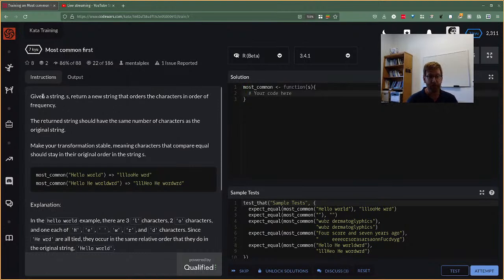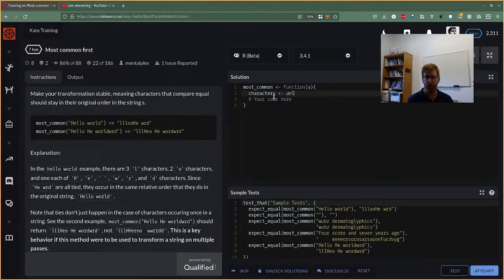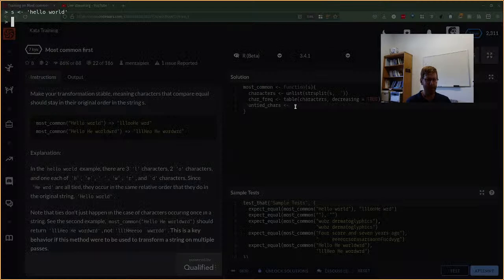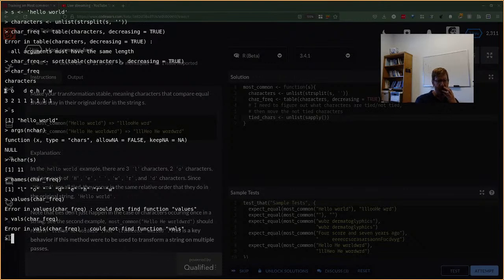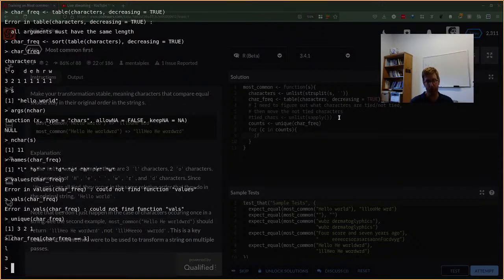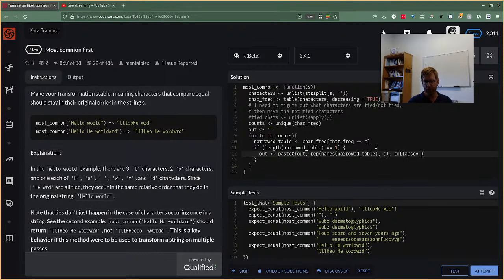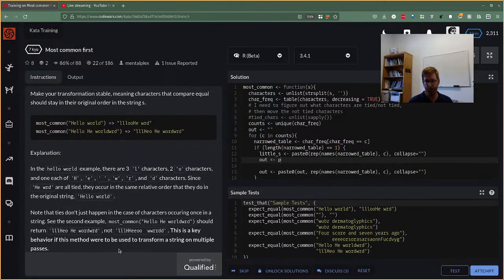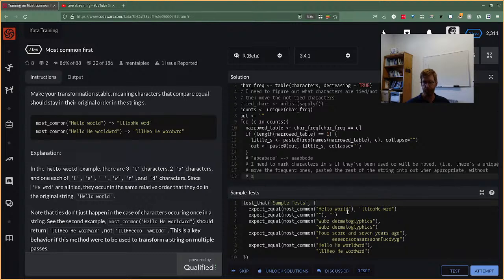Prof Rick's Office